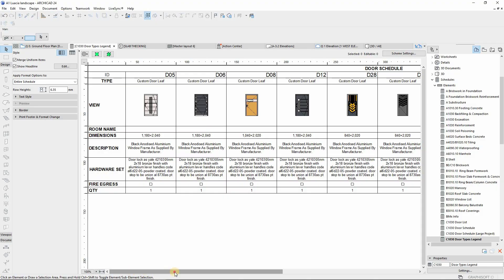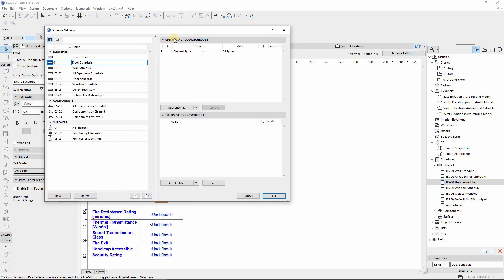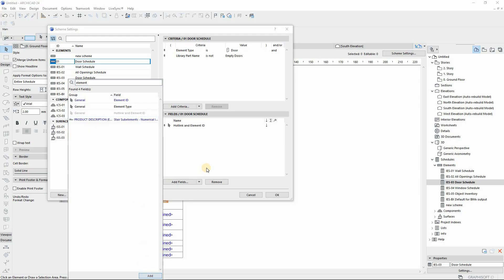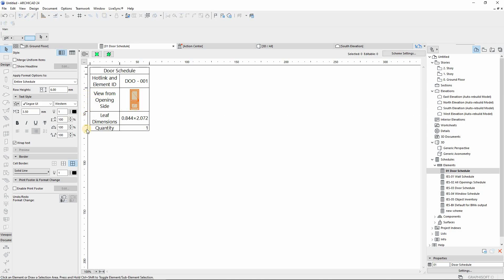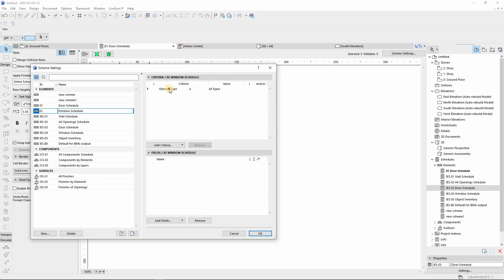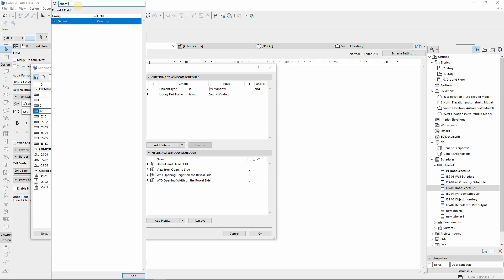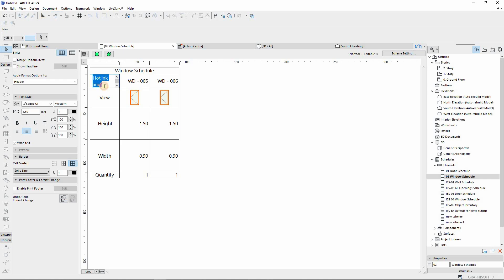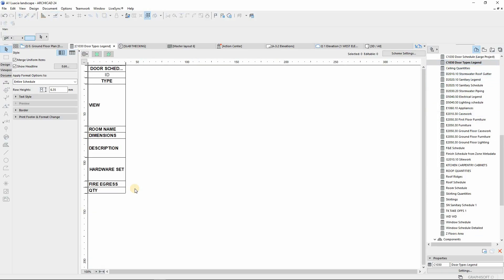EASY WAYS to Customize Door and Window Schedules | ArchiCAD Tutorial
Find easy ways on how to customize door and window schedules in ArchiCAD.